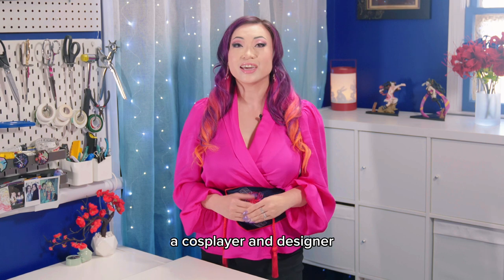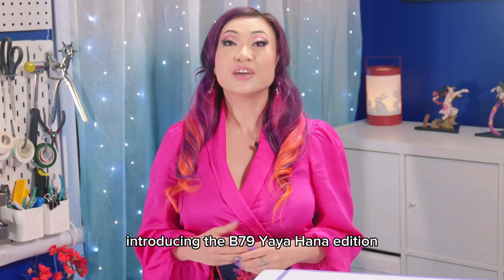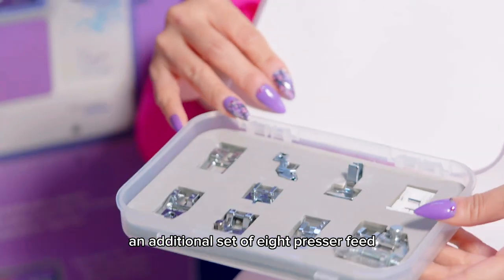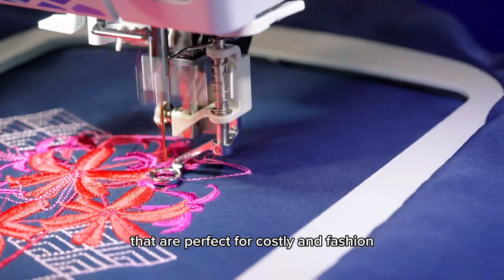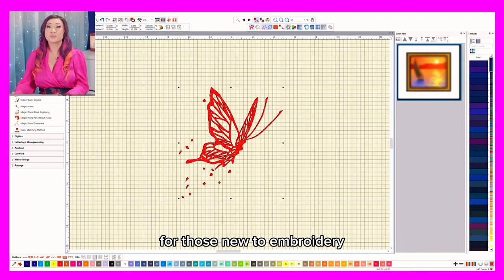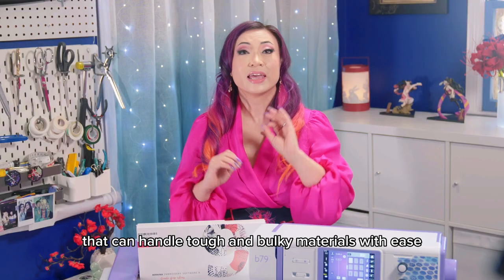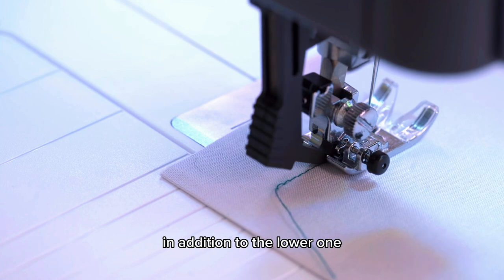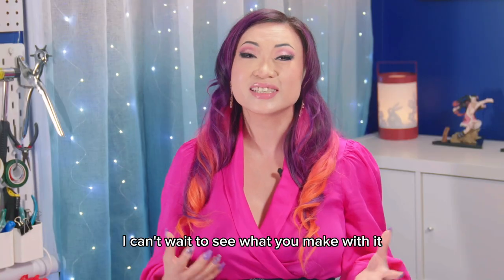I designed a sewing machine!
Unveiling… The bernette b79 Yaya Han SEWING MACHINE!!

Today I can finally present one of the biggest and most fulfilling project I have ever worked on… my own branded sewing and embroidery machine! 🤯

Last year, I teamed up with bernette and Bernina to create the ultimate machine for costume enthusiasts and garment makers, and after many months we are proud to offer the bernette b79 Yaya Han Edition which includes these features (and more):

🧵 A work horse motor and intuitive “Bernina brain” computer
🧵Full sewing and embroidery functions with multiple hoops to stitch up to 10x6” designs
🧵 276 pre-loaded embroidery designs, 68 exclusive designs with garment making in mind
🧵The powerful embroider digitizing software Creator 9 (usually costs over $1K but WE INCLUDED IT FOR FREE NBD)
🧵8 additional presser feet picked out by me for costuming (total of 18 presser feet in the package!)
🧵Large touch screen, stylus and Creative Assistant function
🧵Dual Feed function which helps you sew slippery fabrics
🧵Custom stitch designer function (make your own fancy stitch patterns!)
🧵Hello this machine is purple and pretty!!

The bernette b79 Yaya Han edition is available worldwide through the Bernina dealer network!

I have already sewn 4 full costumes on the b79 and tested the functions with a wide array of materials because y’all know I can’t put my name on a product that I didn’t use-test to heck!

For now I recommend you to check out the website in my bio and find out where your nearest bernette and Bernina dealer is! Once machines arrive in their stores, you can go look at it in person and even test it out right then!

2023 is the year of dream projects for me and I am forever grateful for this incredible opportunity!